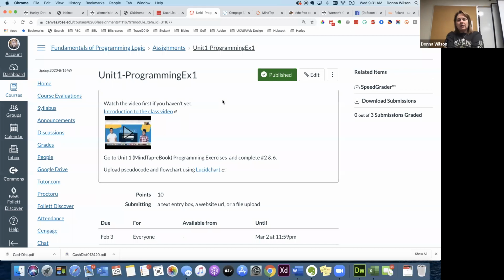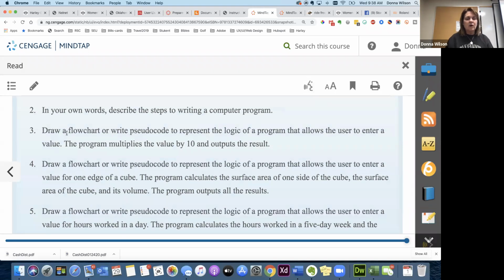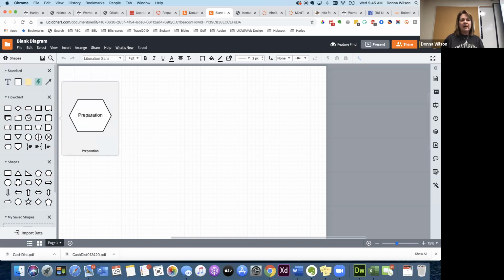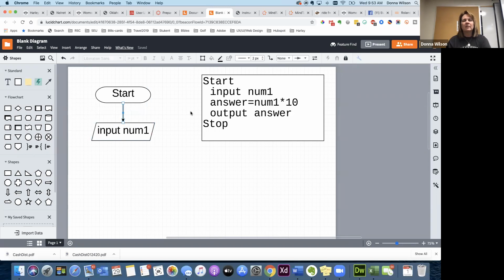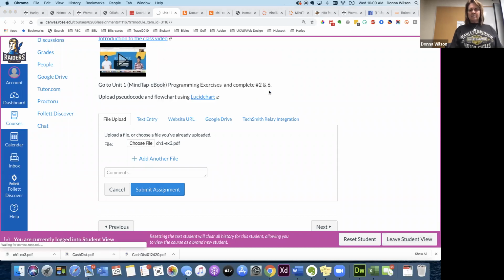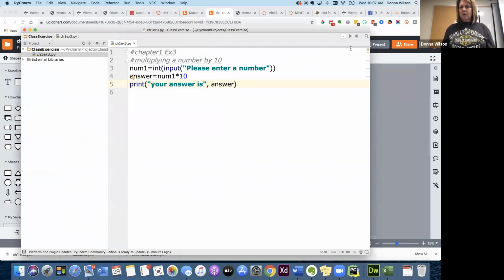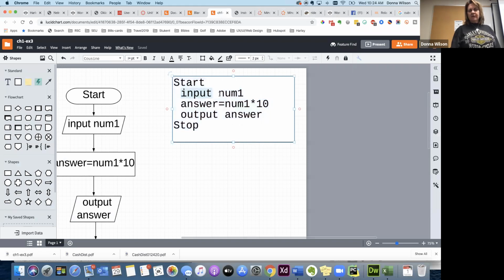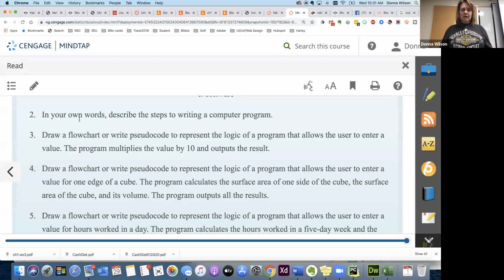SP290 Week2-2 Chapter 1 Programming Exercises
This video we setup Lucidchart free account for flowcharts